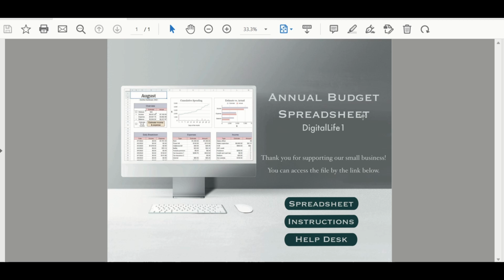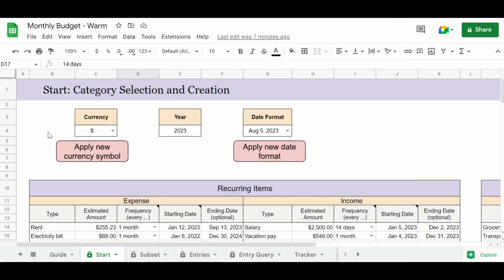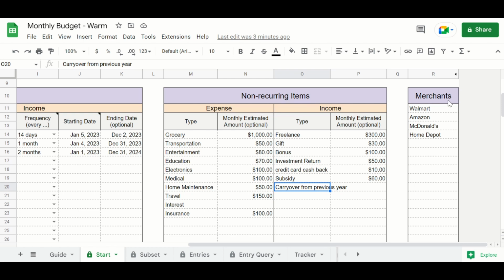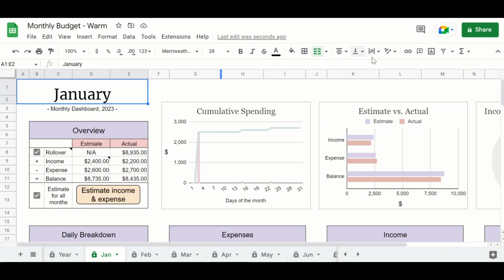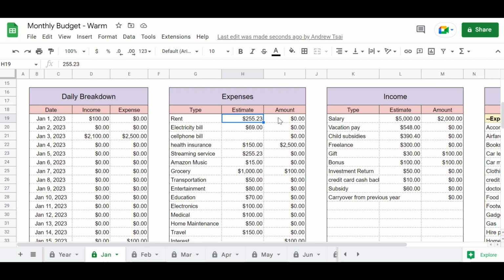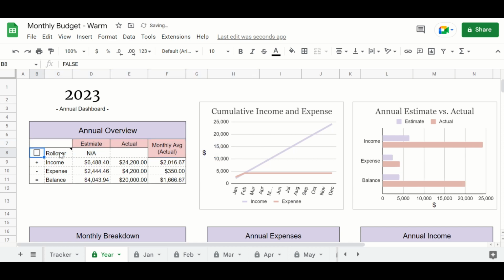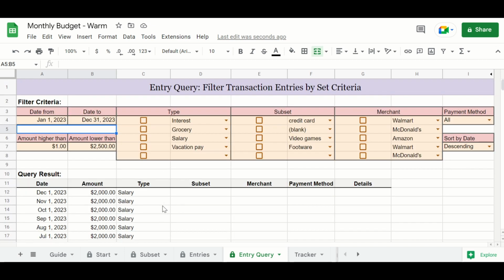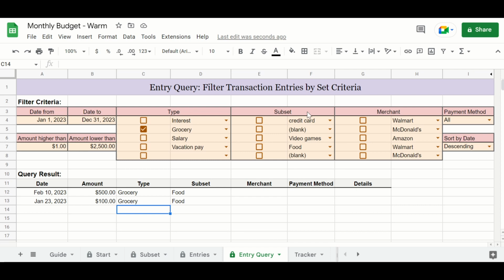Digital Monthly Budget Planner Full Tutorial (Google Sheets)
Introducing our very own Monthly Budget Planner spreadsheet, carefully designed by our family-based small business.
Experience the power of effective financial management by purchasing this invaluable tool at our Etsy shop

This video is a full tutorial on the Planner. For a brief introduction, we invite you to watch this video

Highlights of this Budget Planner:
💪Annual dashboard
💪Monthly dashboard (12 tabs)
💪Statistics dashboard (Data Savvy exclusive!)
💪Automated bill tracker
💪Easy-to-use transaction query tab
💪Automated budget estimate
💪Dynamic currency and date format
💪Lots of summary charts
💪Available in three color themes